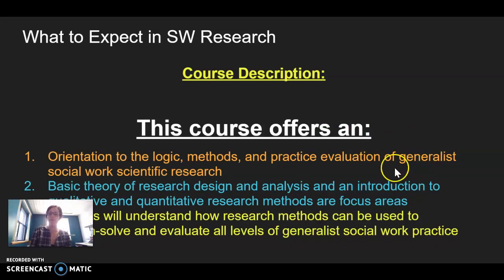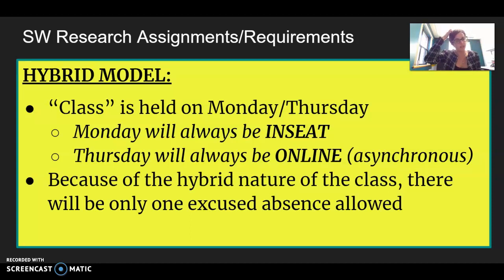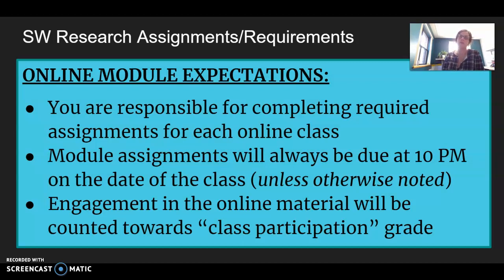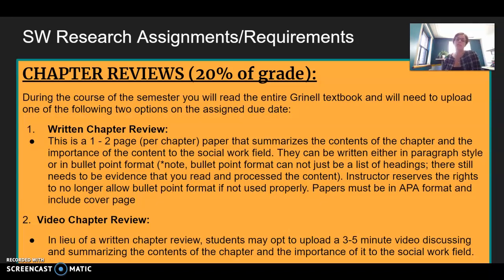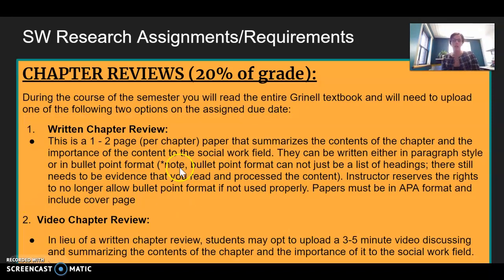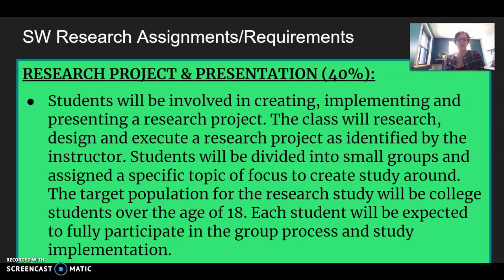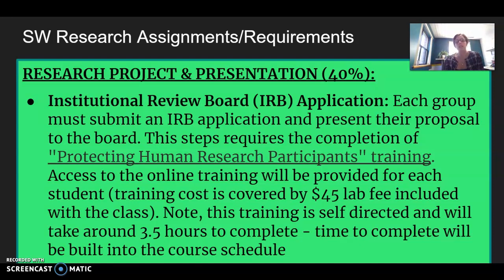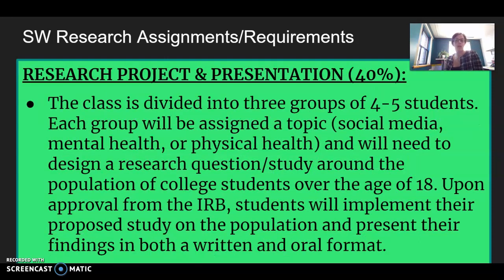Welcome to Research